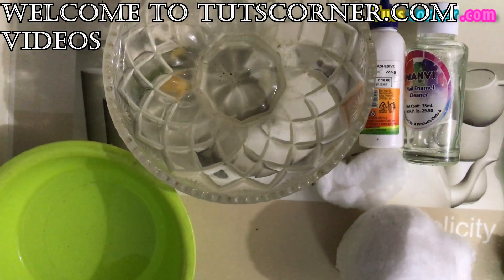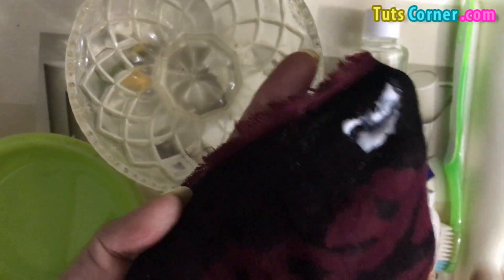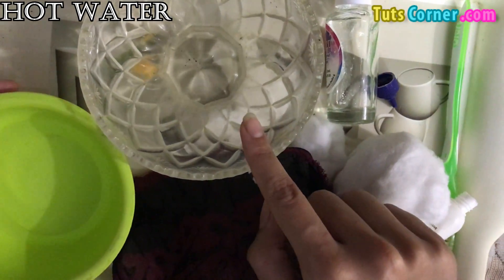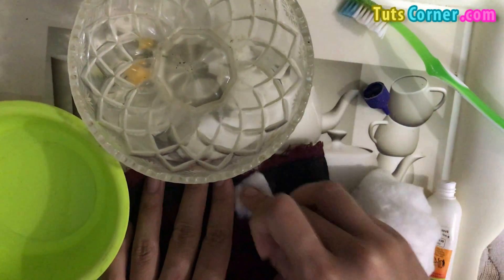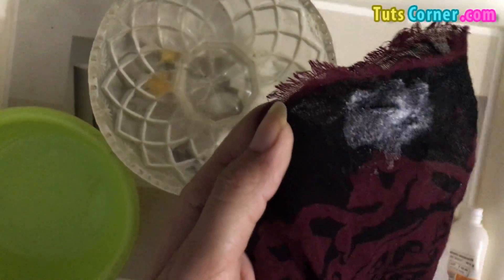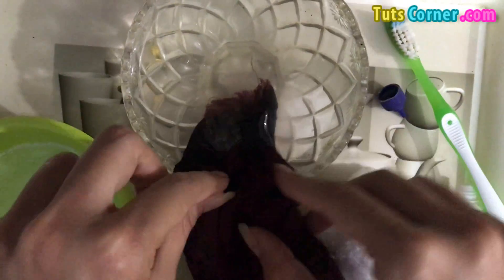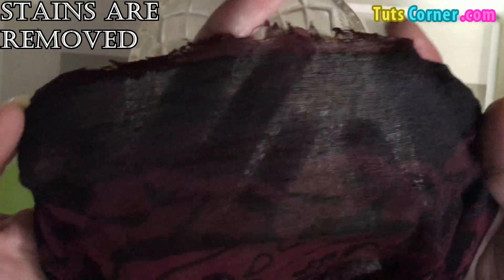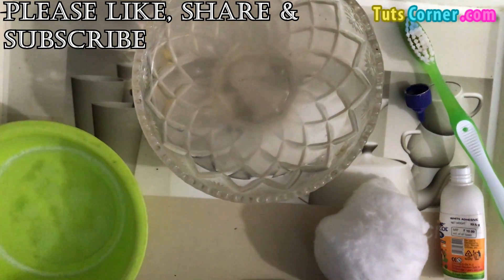How to Remove Glue From Fabric? How to Remove Glue Stains From Clothes? Get Glue Out of Clothes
Watch how to remove glue stains from fabric / clothes.
HowToRemoveGlueStainsFromFabric